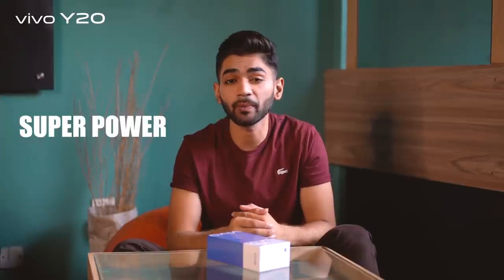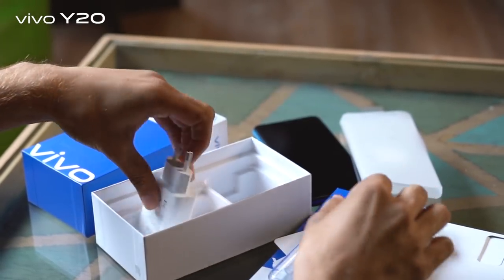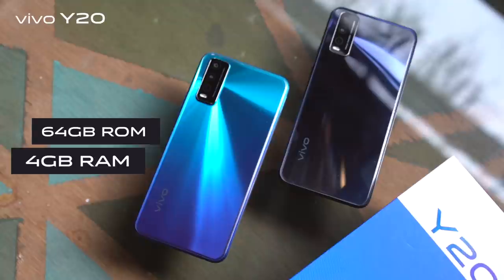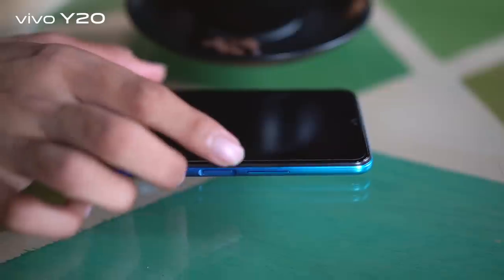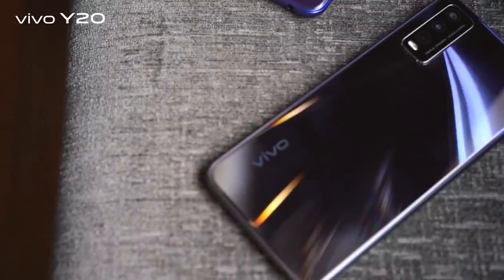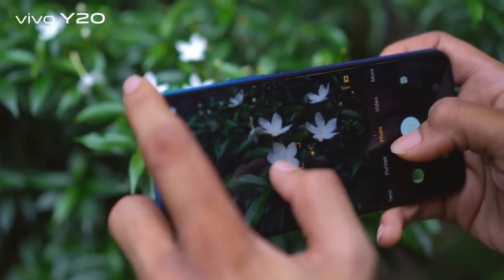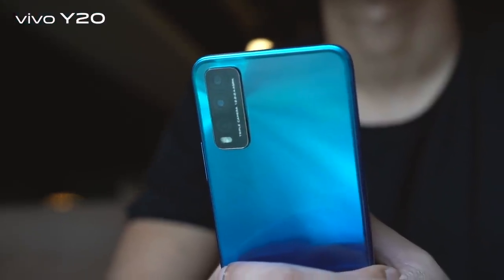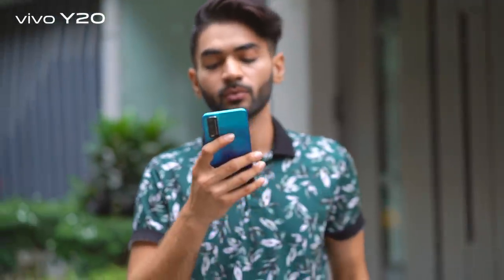vivo Y20 | The Ultra Y20 User Experience | Bangla Review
Check out the user experience review of Ultra vivoY20 and be amazed by it.